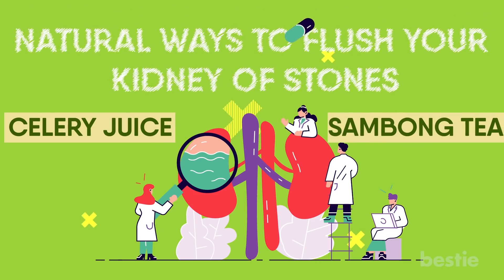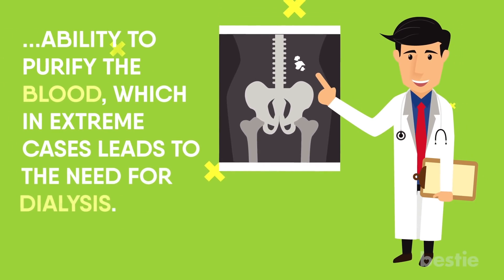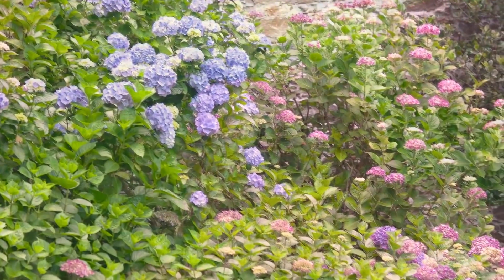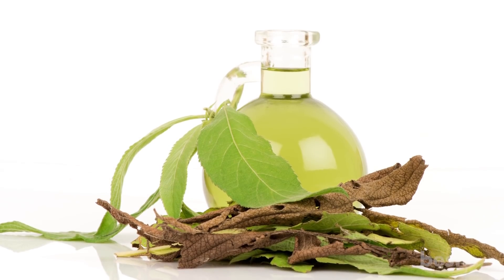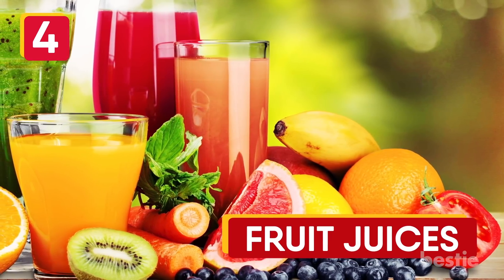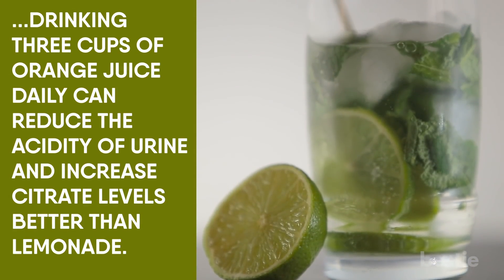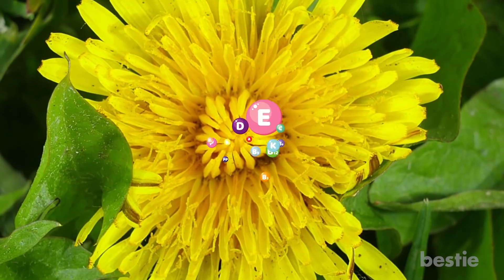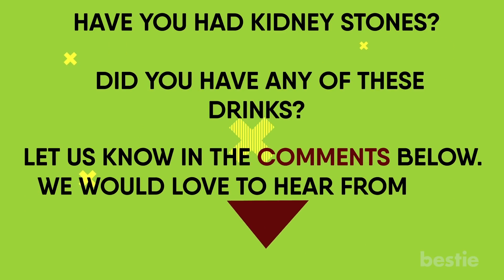7 Natural Ways To Cleanse Your Kidney At Home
Today's video talks about natural ways to flush your kidney of stones. Is celery juice any useful? Can Sambong tea flush stones out from the body? What exactly is stinging nettle? We're talking all that and more.

Timestamps:
Intro - 0:00
1. Stinging Nettle - 00:30
2. Hydrangea - 02:23
3. Sambong - 03:34
4. Fruit Juices - 04:45
5. Cranberries Juice - 05:58
6. Dandelion Root - 06:41
7. Celery - 07:28

Summary:
1. Stinging Nettle
This is a natural herb with hair-like projections that produce a stinging effect. Since ancient times, this perennial plant has been used for herbal medicine. It is especially good for healthy kidneys.

2. Hydrangea
Hydrangea is a beautiful flowering shrub you would love to have in your garden. Its gorgeous pink, lavender, white, and blue flowers make it a very good choice as an ornamental shrub.

3. Sambong
Sambong tea has been widely appreciated for its wonderful health effects. Expert herbalists even claim it prevents kidney stones from forming, especially ones produced as a side-effect of drinking melamine adulterated milk.

4. Fruit Juices
Citrus fruit juice can be helpful in preventing the formation of kidney stones. Citrate from such fruits binds with the calcium in urine, inhibiting the calcium crystals growth in the body. These crystals later combine and form kidney stones.

5. Cranberries Juice
Cranberries have positive effects on your bladder and can be used to reduce the risks of certain kidney stones.

6. Dandelion Root
Dandelion Root is an excellent kidney tonic. It helps eliminate waste, improve digestion, and increase urine production. This is due to the stimulant effect it has on the production of bile. Dandelion stores Vitamins A through D. It also contains minerals like iron, zinc, and potassium.